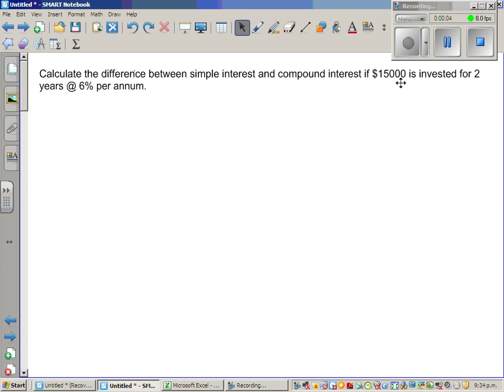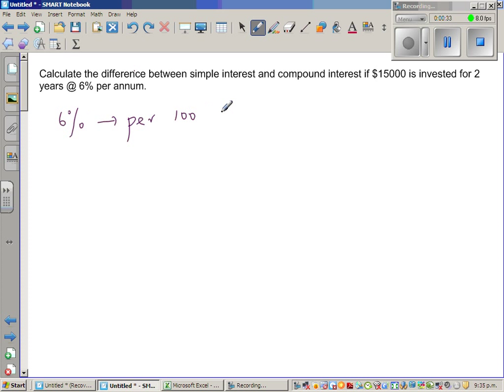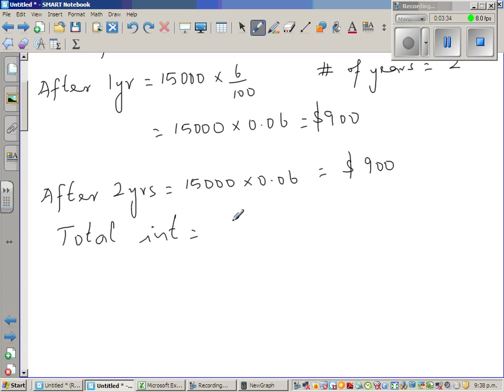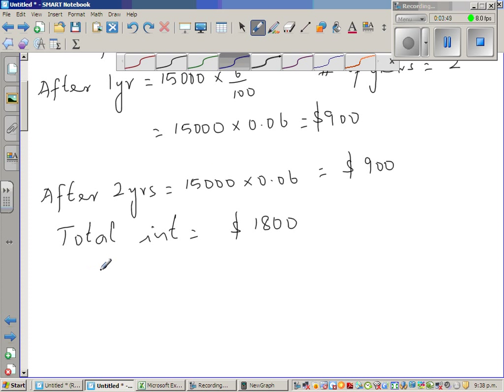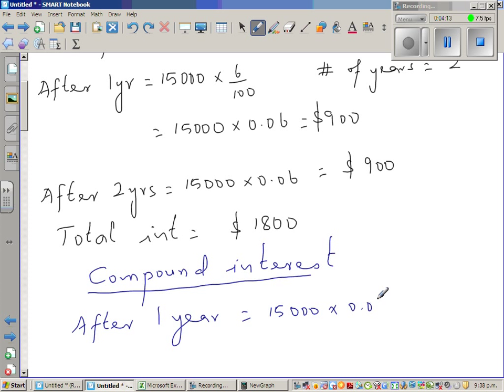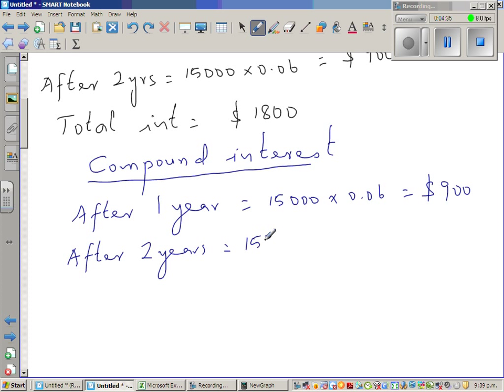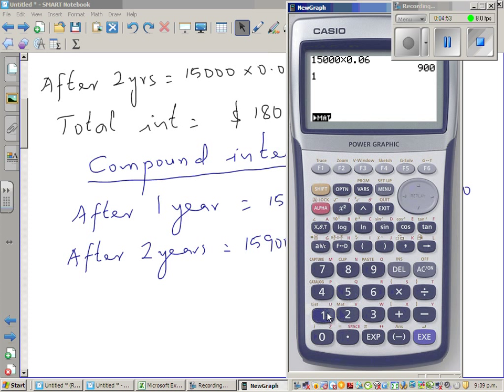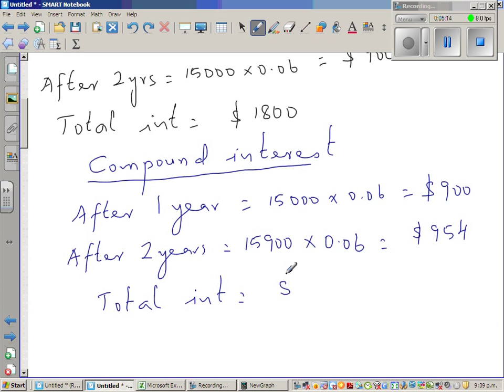Difference between simple interest and compound interest